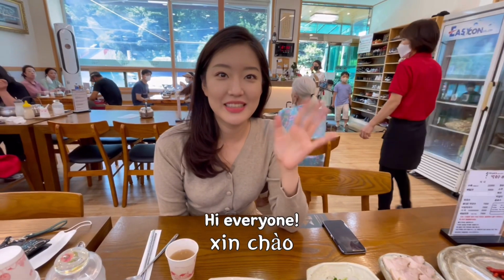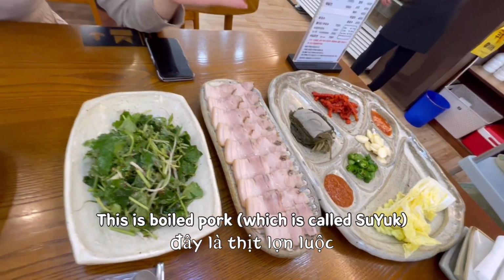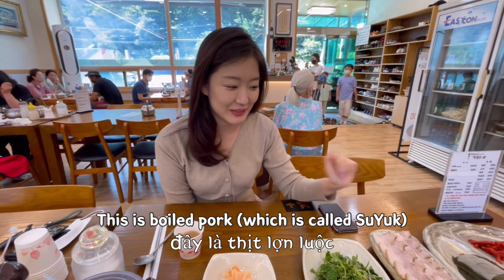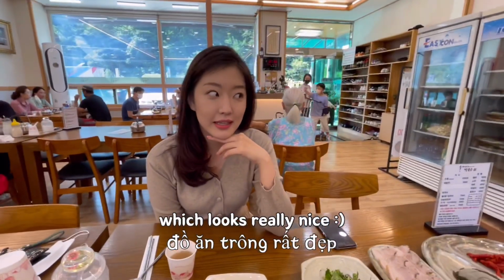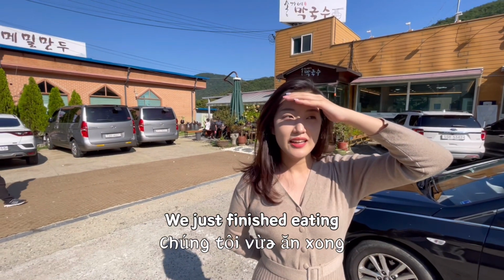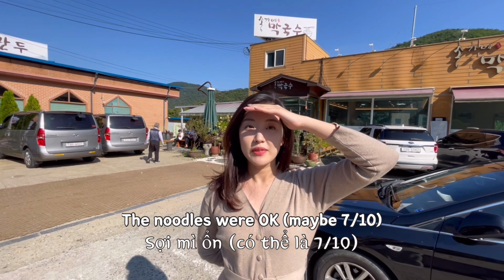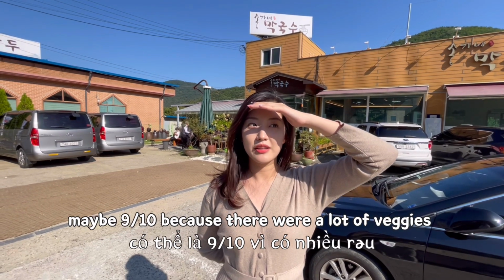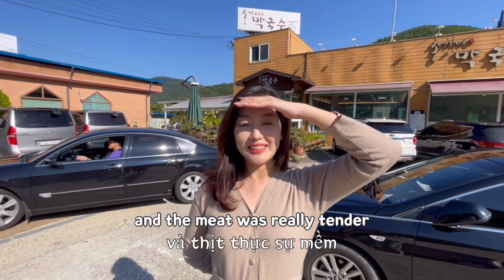VLOG - Namhansanseong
Wanted to show some places in Korea for later on travels!